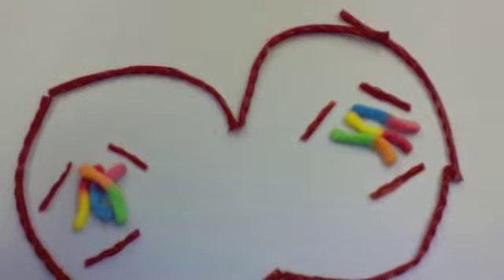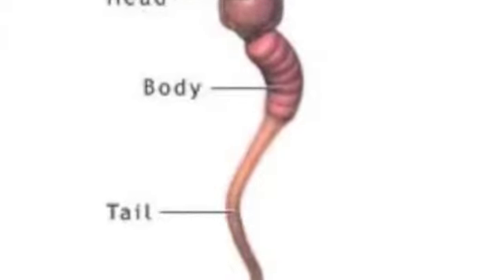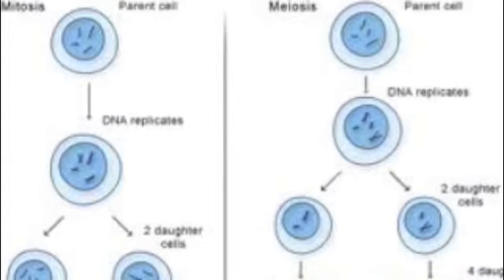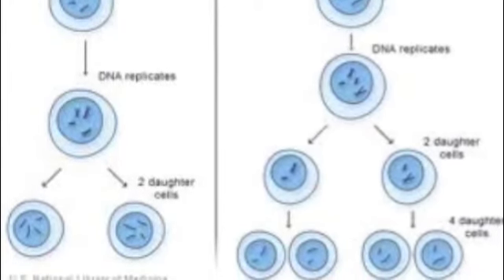Jacob and Henry Powerpoint